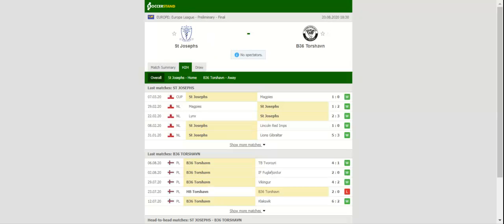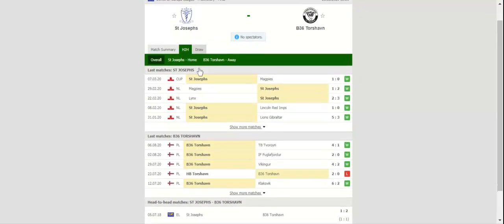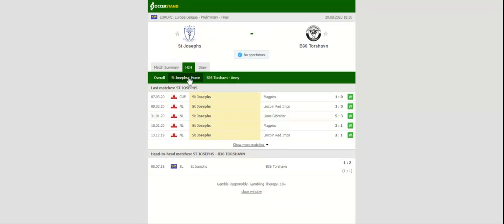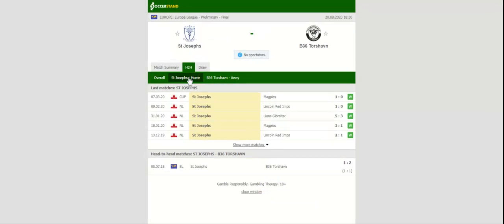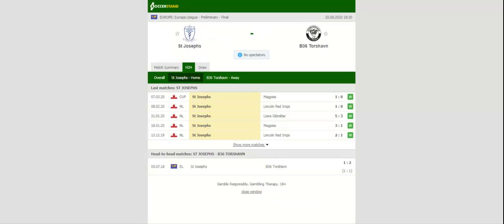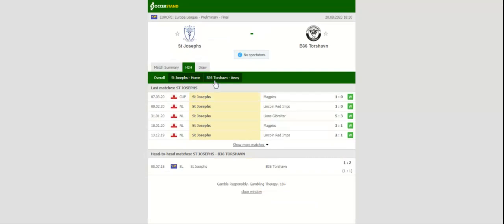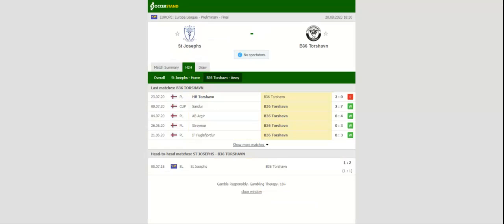ST JOSEPHS VS B36 TORSHAVN PREDICTION & BETTING TIPS - 20/08/2020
2021 college football predictions,
2019 college football predictions,
2020 ncaa football predictions,
nc state football predictions 2020,
2020 nebraska football predictions,
2020 uga football predictions,
10 football predictions 2020,
football songs,
football vines,
football skills,
football daily,
football games,
football khela,
football live,
football pump up,
football anime,
football analysis,
football asmr,
football agility drills,
football american,
football academy,
football anthem,
football boots,
football big hits,
football bloopers,
r/b football,
f c b football,
mattyb football,
s.a.b football,
football chants,